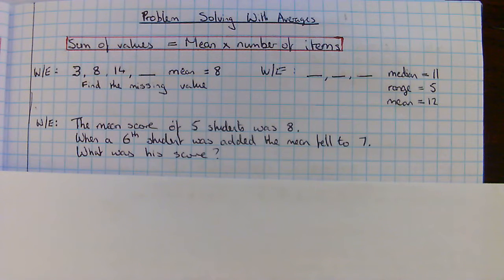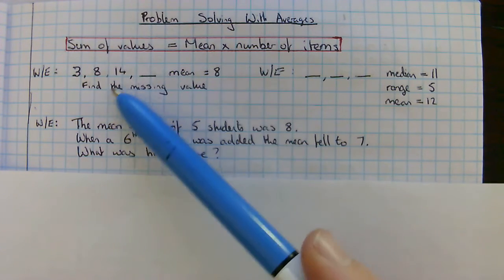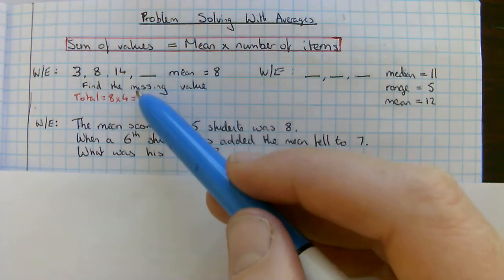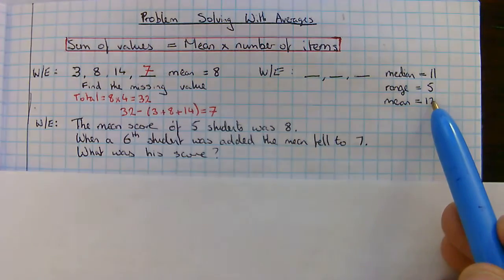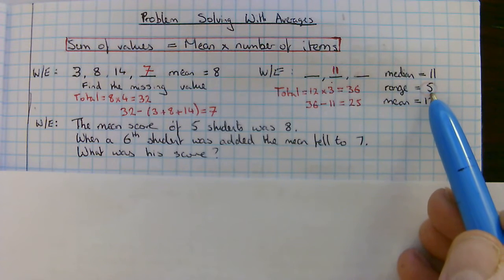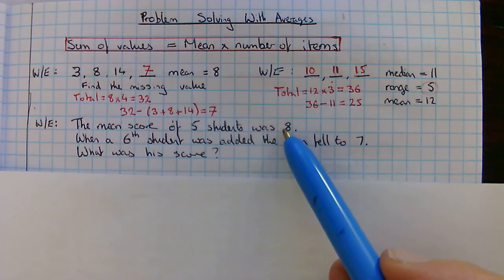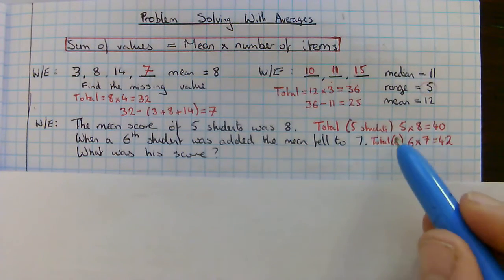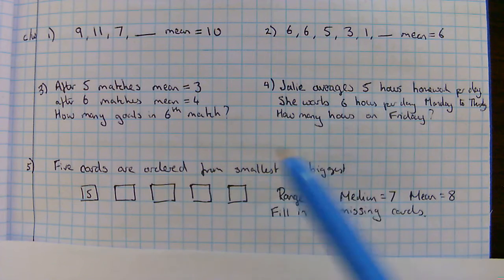Lesson 64 Problem solving with averages